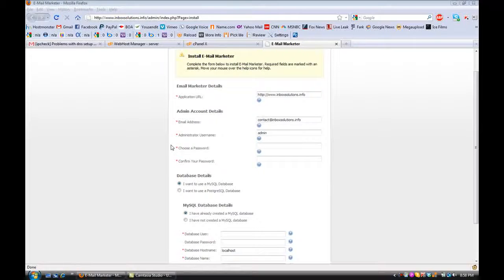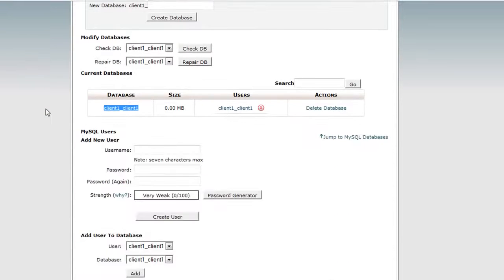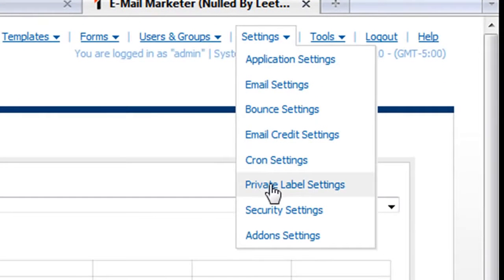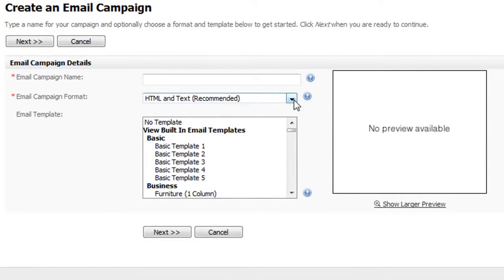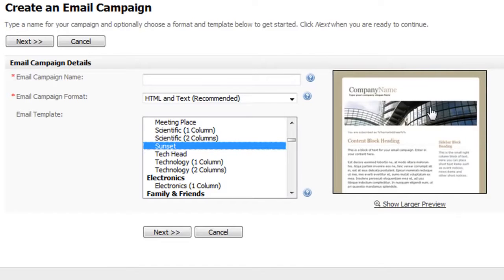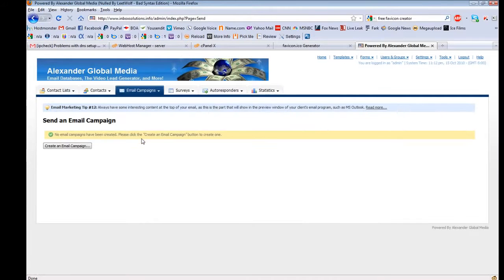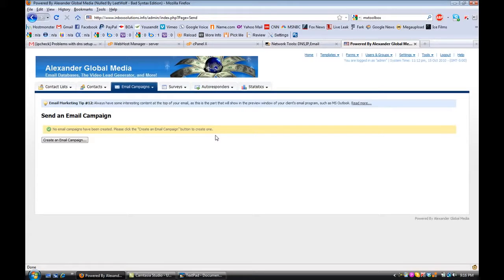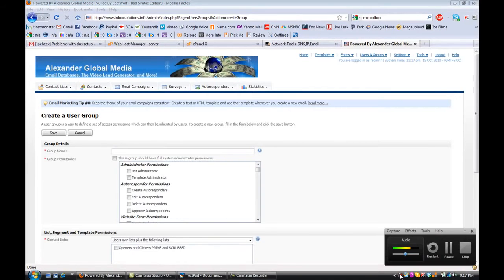How to SETUP Interspire Email Marketer 6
What is Interspire Email Marketer?

Our all-in-one email marketing software includes everything you need to create, send, track and profit from email marketing - but it doesn't stop there. It also includes powerful tools to completely automate your follow up marketing and customer feedback loops too:
 Follow up with prospects automatically using autoresponders. Send a series of personalized email messages to new leads at intervals you define. It's like having your own dedicated sales team working for you around the clock.

 Optimize your email click thru rates with split testing. Send a few variations of your email to a sample of your list and have the best performing one sent to the rest automatically.

 Automate your list management with triggers. Automatically convert leads to opportunities when they open a specific email, remove inactive leads from your list or even send a follow up email when a particular link is clicked - automatically.

 Keep your lists clean and up to date with automated bounce processing. Invalid email addresses can be removed from your list automatically based on "smart bounce rules", helping keep your deliverability rate high.

 See the complete activity of a lead with event logging. Every time a lead opens your email, clicks a link or performs any other activity, it's logged against their history making it easy for you sales team to qualify their desire to purchase.

 Solicit and track feedback with surveys. NEW! Using the drag & drop editor you can create customized surveys and feedback forms which you can link to from your email campaigns or autoresponders and then blast to your list in minutes.

Try a Live Demo

* First Name:
* Last Name:
* Your Phone Number:
* Your Country:
* Which Best Describes You?

We value your privacy and never share your details.

More Features Than Any Other Email Marketing Software

Interspire's email marketing software is fully featured and was built specifically to help automate your follow up marketing, giving your sales team more motivated leads in the process. It will turn more leads into buyers - we guarantee it, or your money back.
Completely browser based
No monthly or per email fees
Perpetual, lifetime license
No list size limits or fees
No "powered by" link in your emails
Runs on YOUR web server
Use your mail server or 3rd party
100% unencrypted PHP code
Private label in 5 minutes
Surveys and feedback forms NEW!

Dozens of built-in templates
Step-by-step campaign wizard
Custom fields for personalization
In-email dynamic content blocks NEW!
Unlimited autoresponders
Split test email campaigns
Powerful XML-based API
Powerful, automated triggers
Full campaign statistics

Automated bounced email processing
Full WYSIWYG campaign editing
Per user email throttling
Easily import/export contacts
Pause and resume sending
Automatic event logging
Built-in CRM functionality
Google Calendar integration
RSS email campaign archive
User groups with permissions NEW!